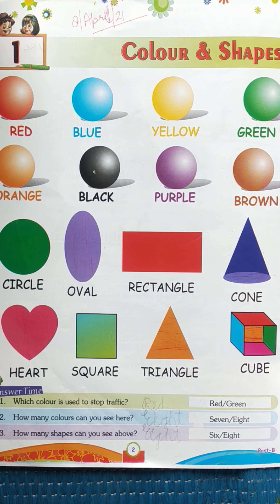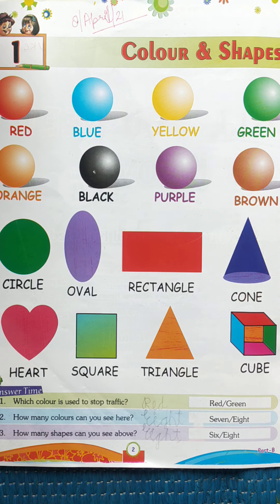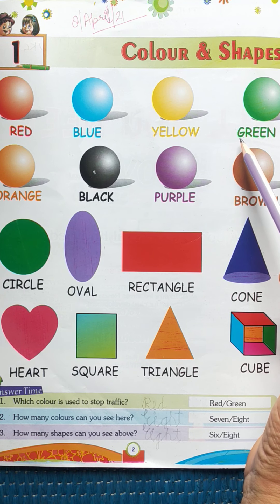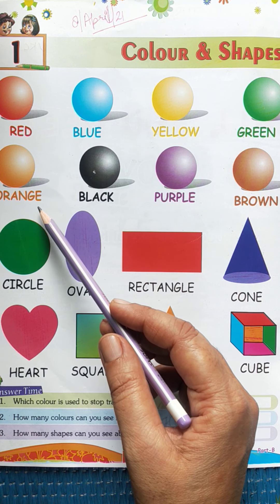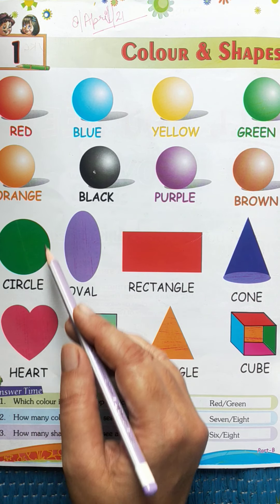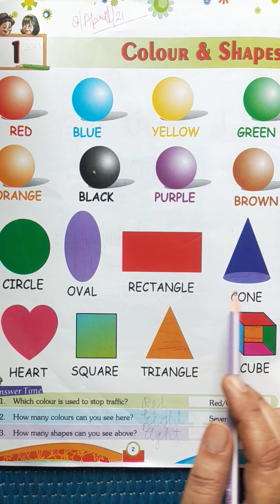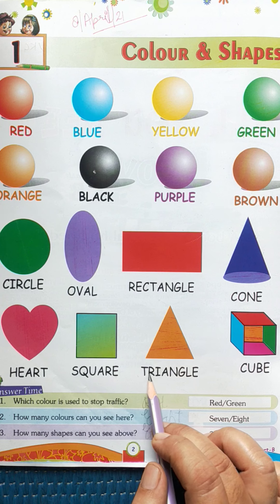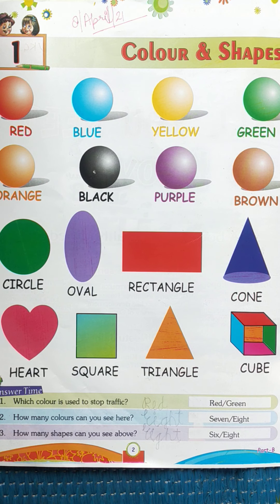Colours And Shapes (Easy to Learn for Kids)